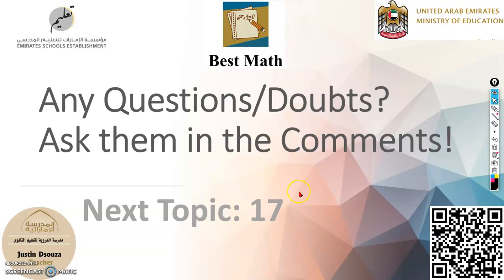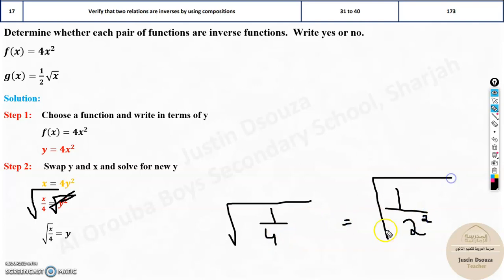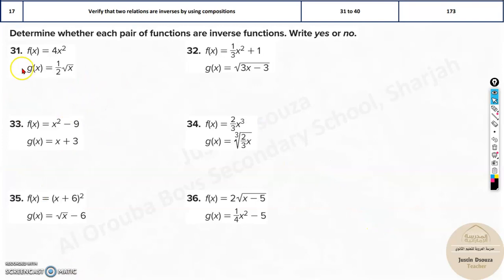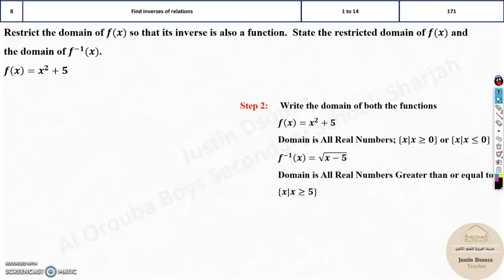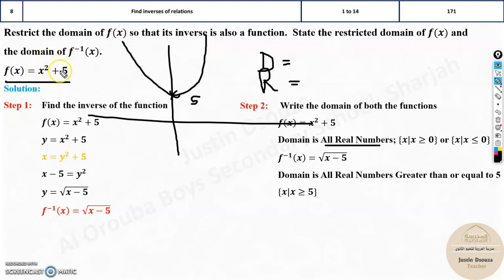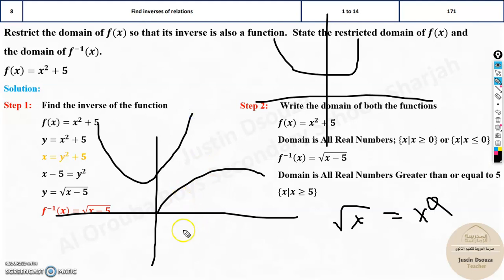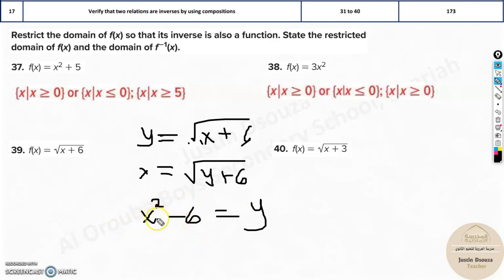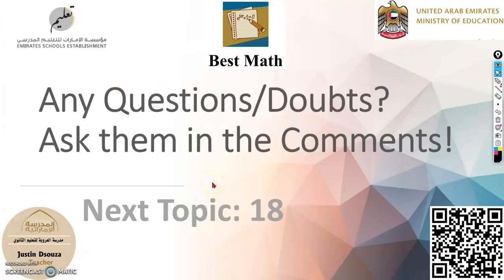G10Adv 17 Verify that two relations are inverses by using compositions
LO: Verify that two relations are inverses by using compositions.